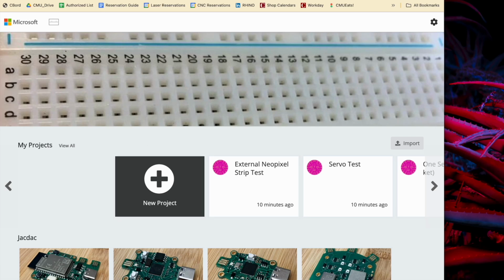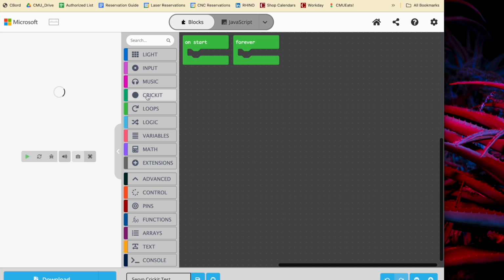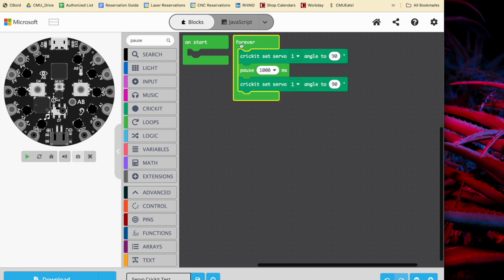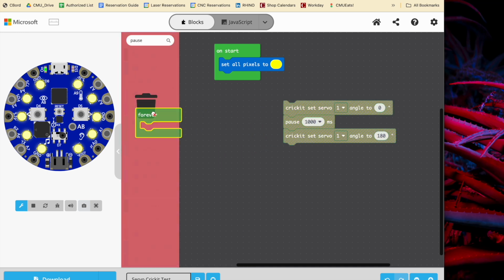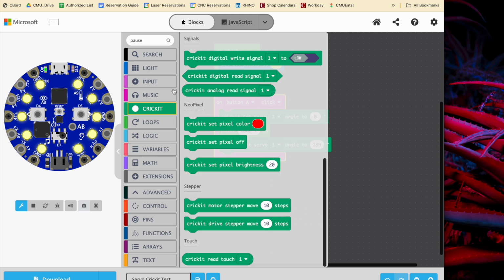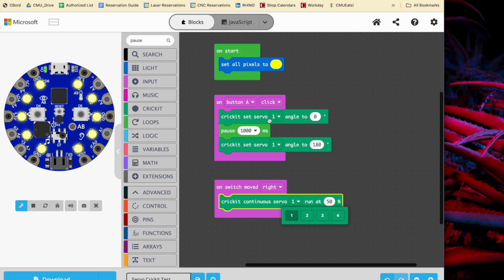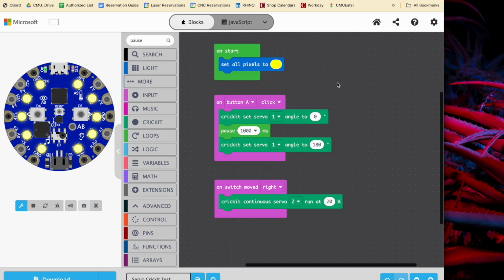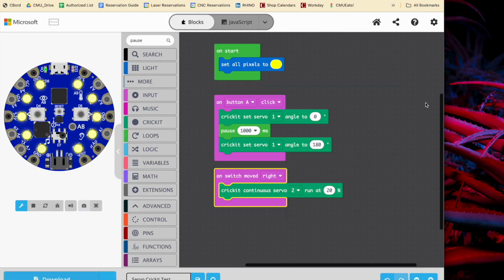Circuit Playground Express Bluefruit - Adding the Crickit Library